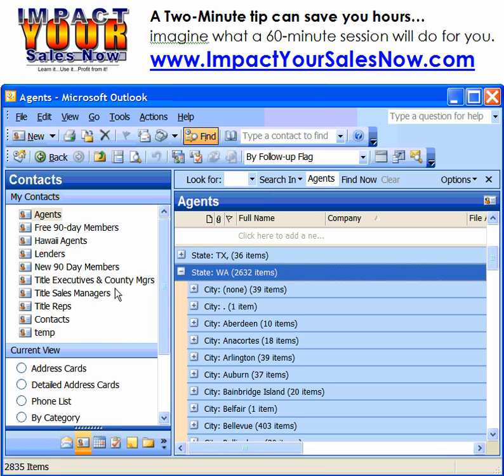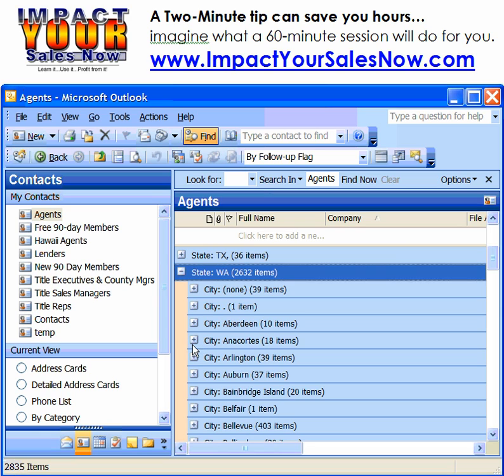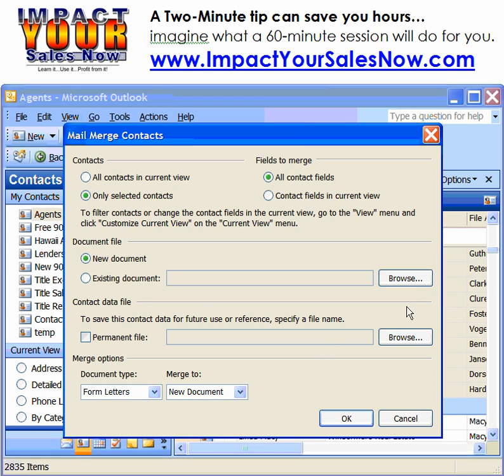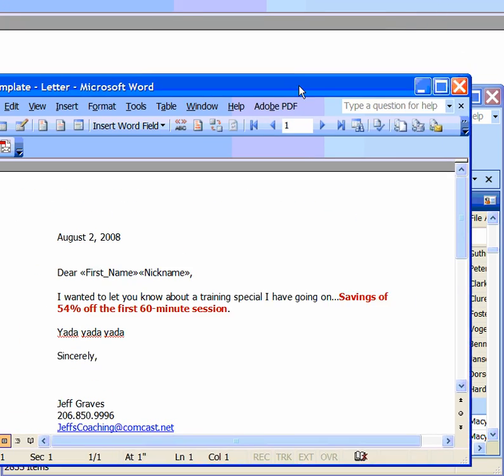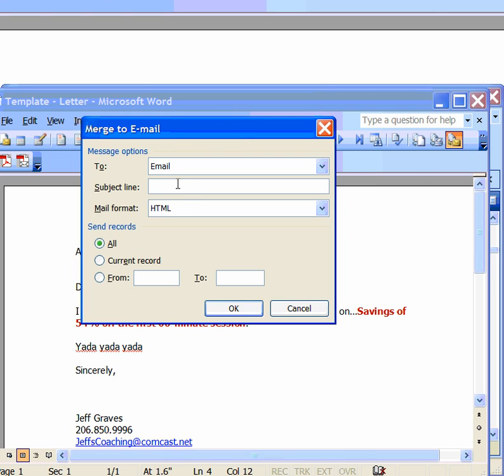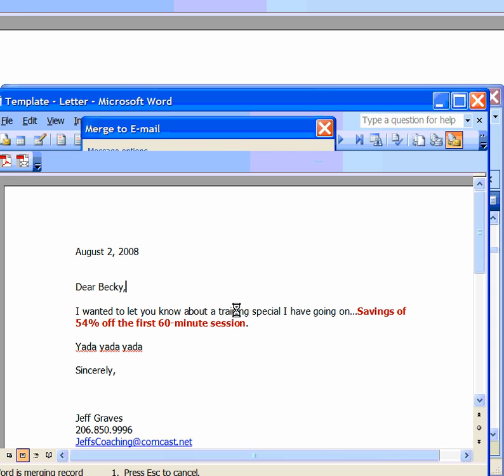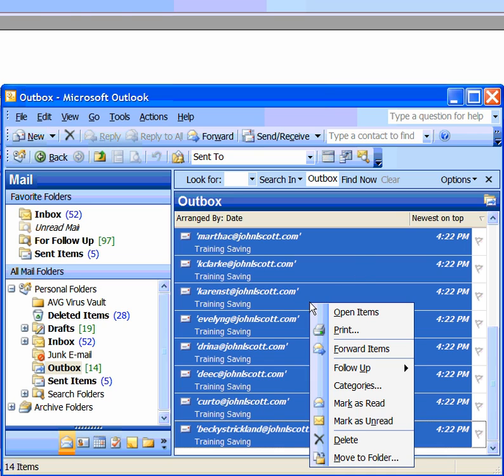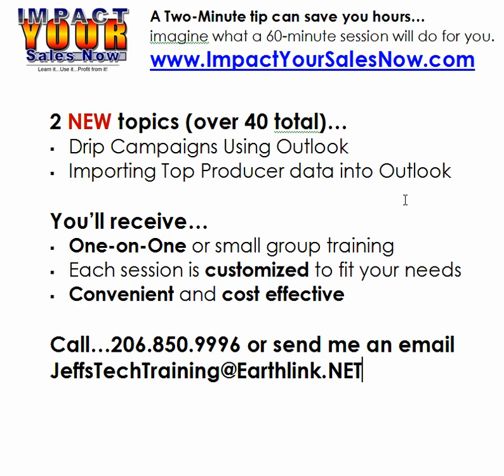Personalizing Group Emails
This ImpactYourSalesNow.com Two-Minute Video Tip will show you how to use personalize a group email you are sending to several people.